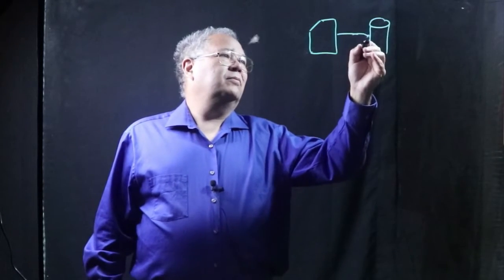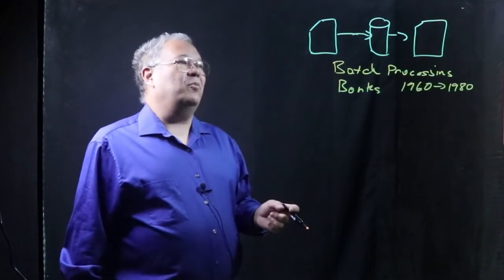1015 L 10 pt1 How Apps work History